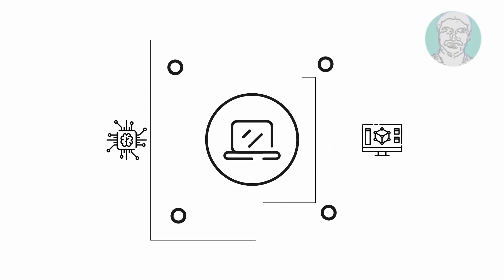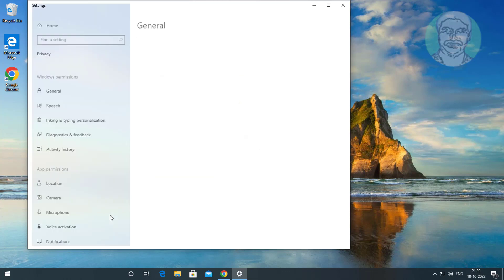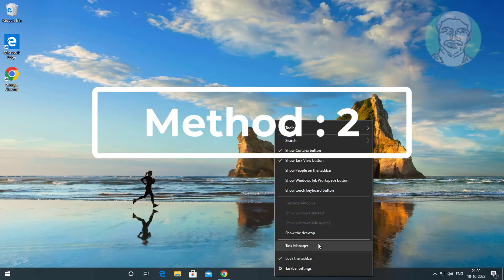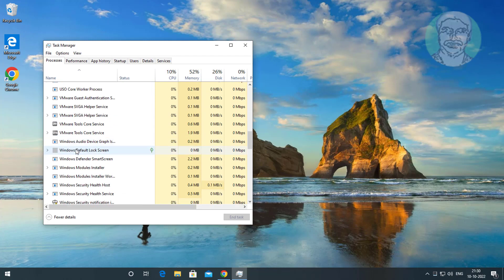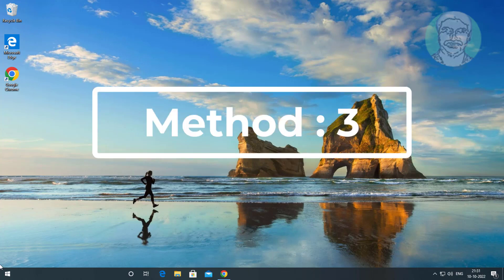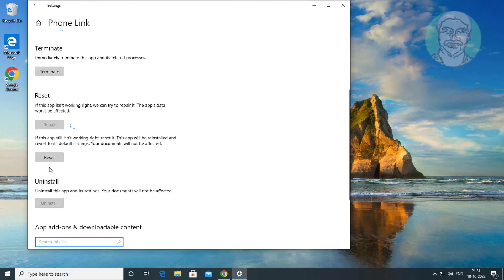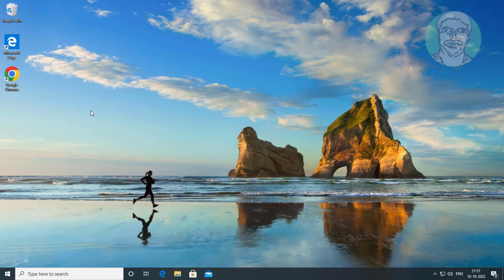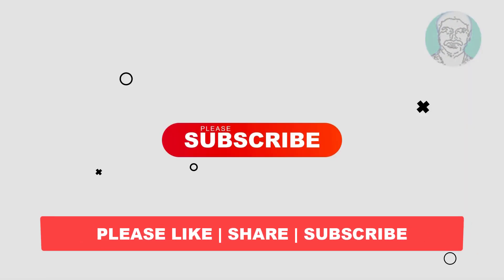Fix Microsoft.YourPhone Pop-Up In Windows 10/11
This Tutorial Helps Fix Microsoft.YourPhone Pop-Up In Windows 10/11

00:00 Intro
00:10 Method 1 - Disable Background Apps
00:55 Method 2 - Change Task Manager Options
01:38 Method 3 - Repair & Reset
02:19 Method 4 - PowerShell Command
02:45 Closing

Get-AppxPackage Microsoft.YourPhone -AllUsers | Remove-AppxPackage